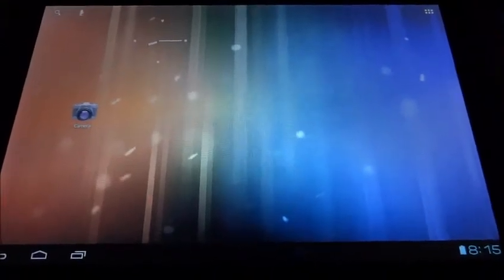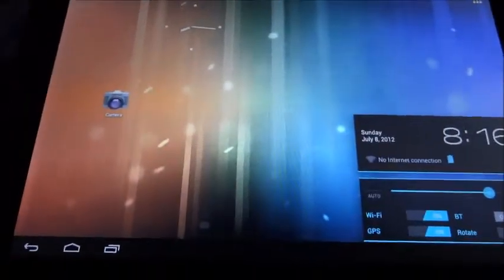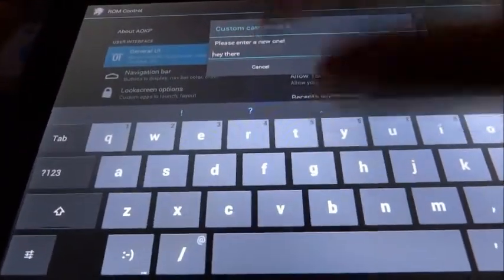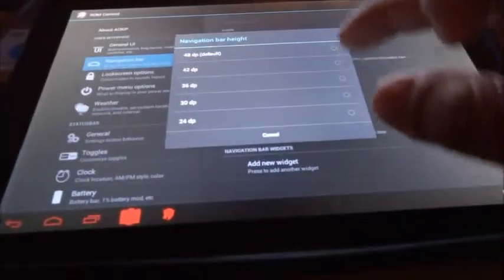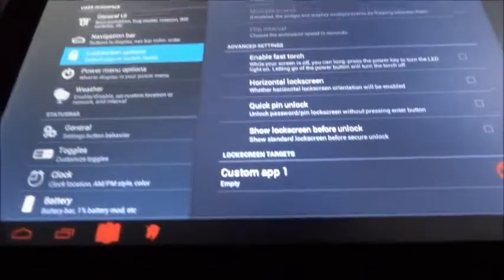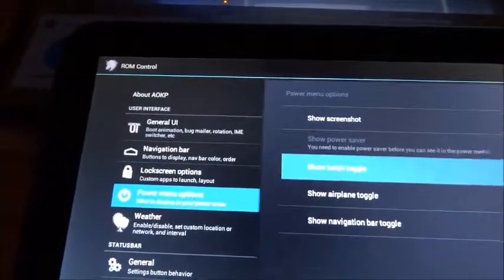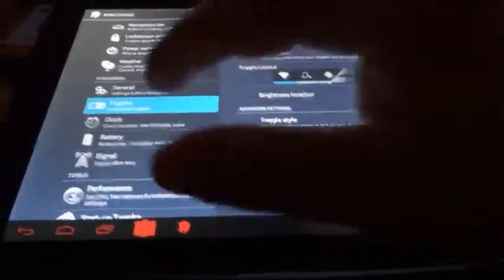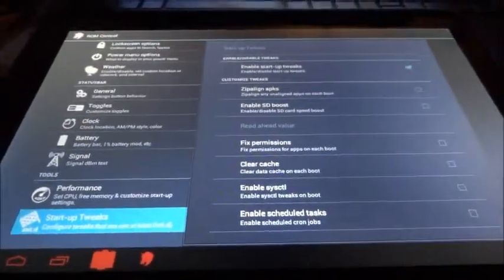AOKP Build 38 Custom Rom Motorola Xoom Wifi 3g 4g Review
dont forget to get gapps 20120429